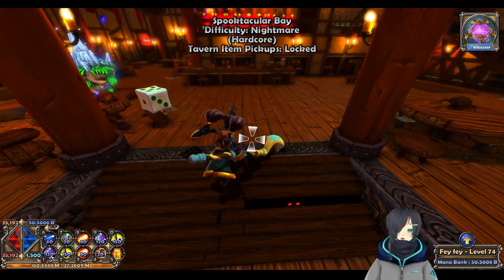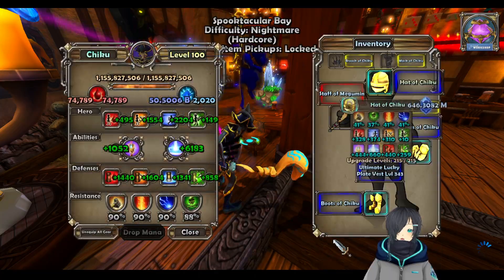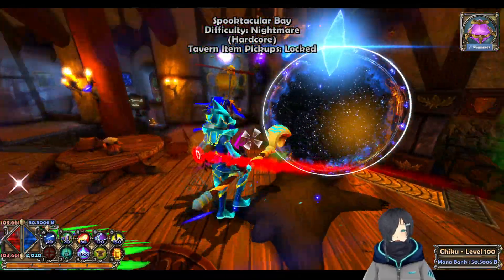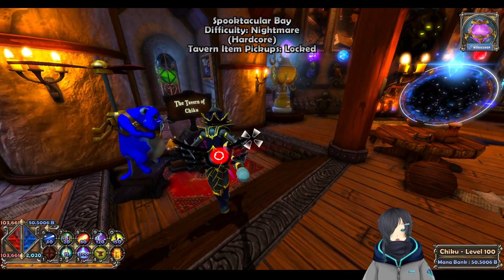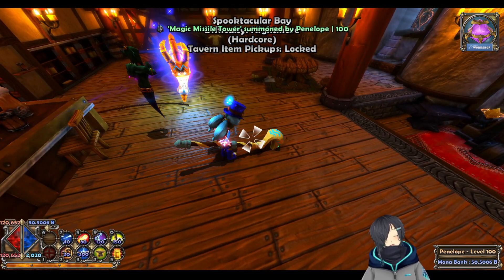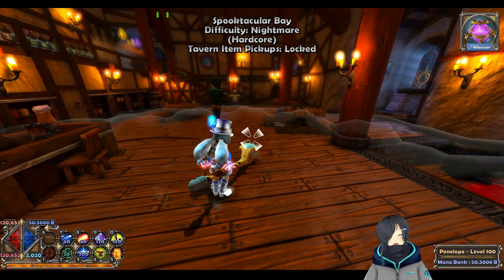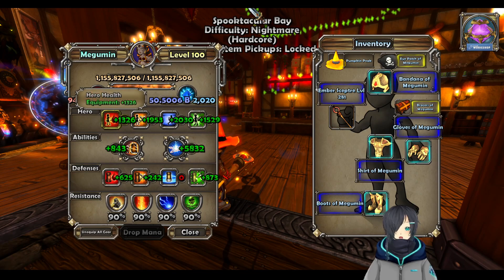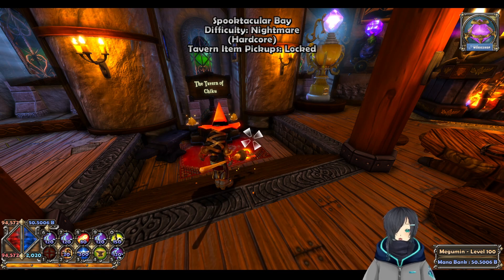Different Apprentice/Adepts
Lets talk about Apprentice and Adept!

Forgot to mention Staffs for Upgrader Adept:
•Tinkerer's Lab Proto Staff is great for afk-upgrader, can hold the ground pound and it will shoot in all directions just passively getting mana (as long as you have a Genie equipped).
•Tomb of Etheria's Serpent Staff is better for an active upgrader. Shoot at an enemy spawn and it will gather mana pretty quickly(again, as long as you have a genie)